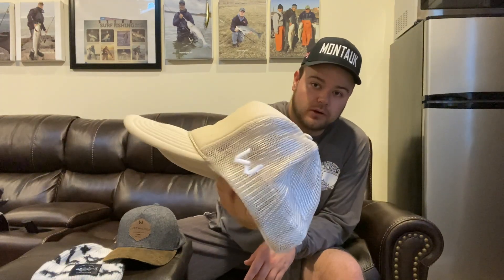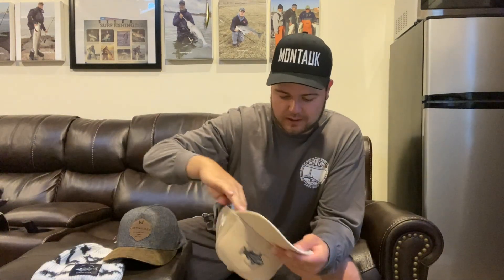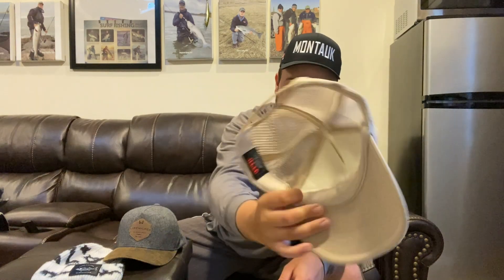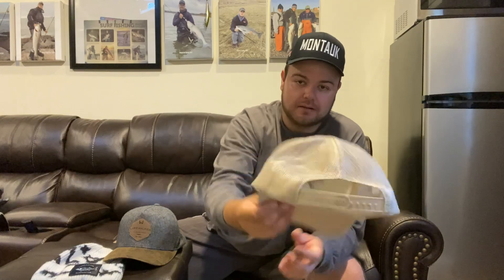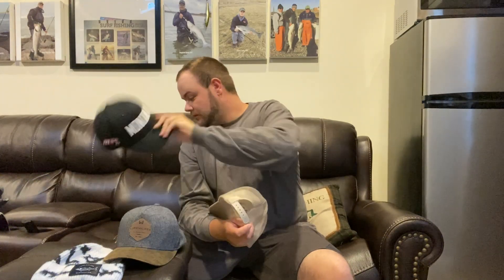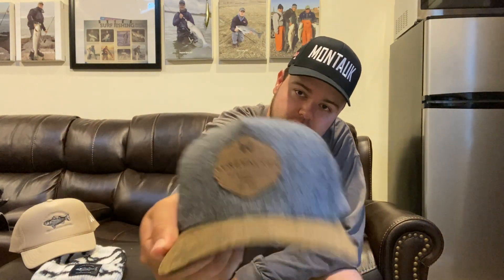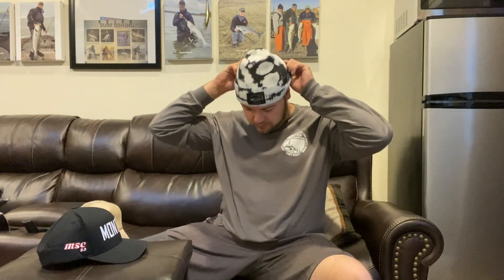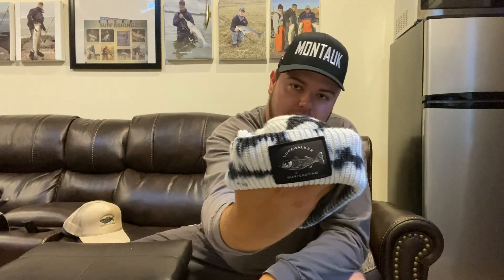Lure Walker Appreiation Post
In this video, I will be discussing some of the many different styles of lids my buddy Gian (Lure Walker) has to offer.  Merchandise includes but is not limited to : long sleeves, short sleeves, tank tops, sweat shirts and beyond.